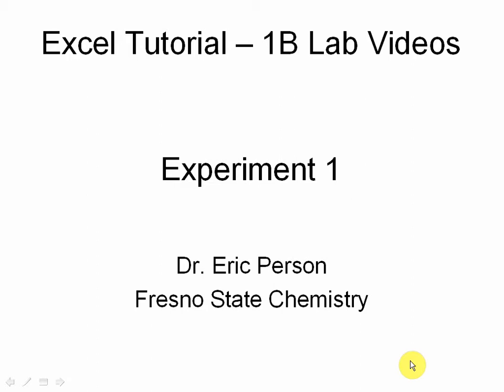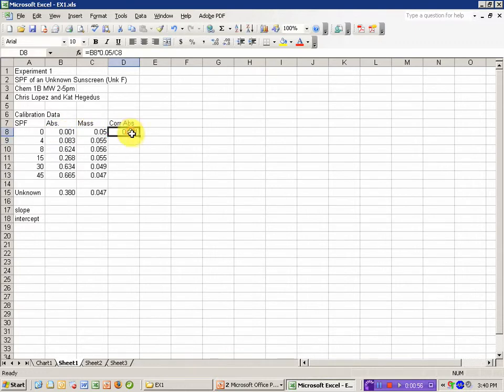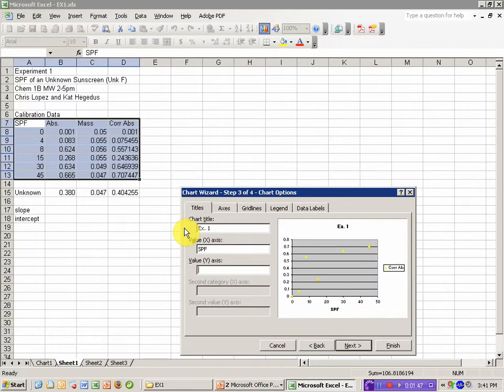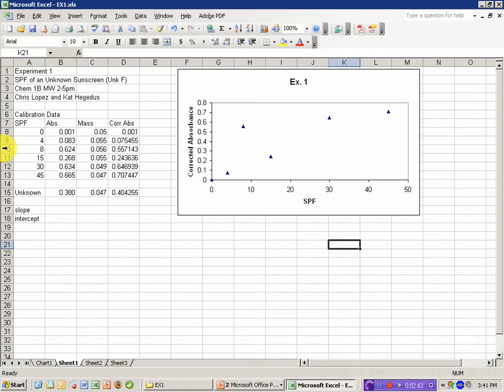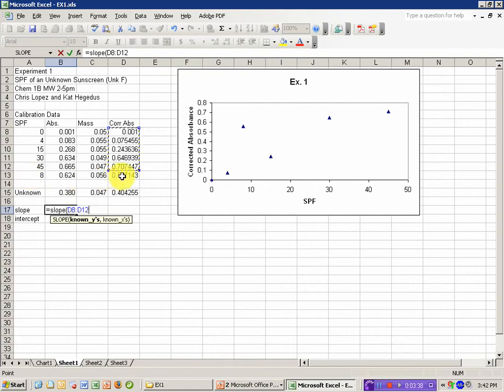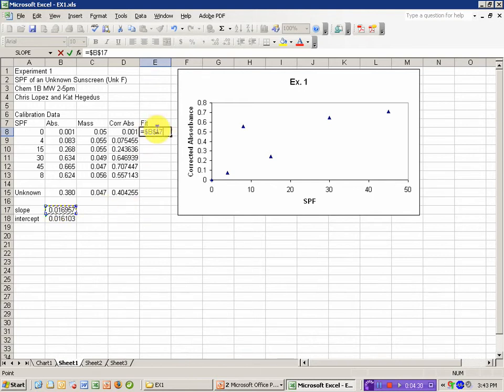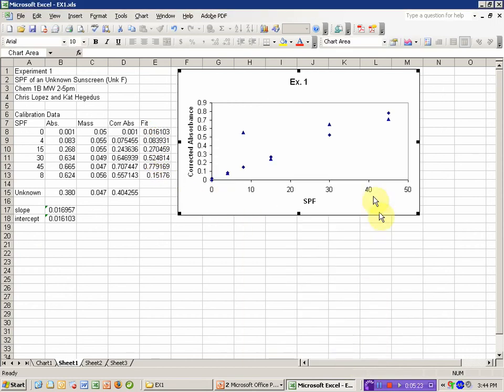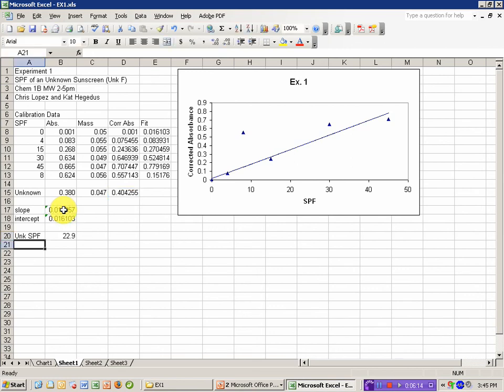Gen Chem 1B Lab - EX1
Generating a calibration curve for the data from Experiment 1